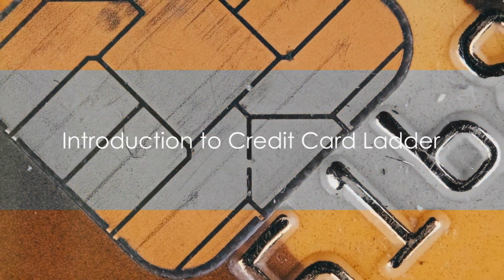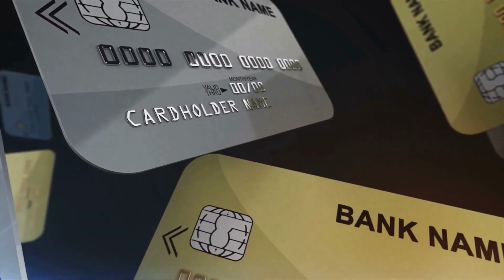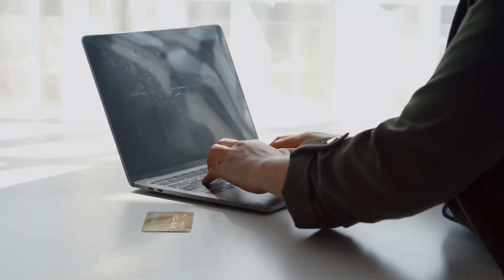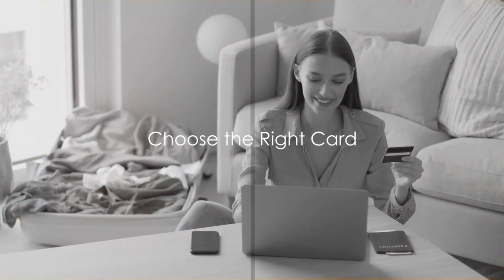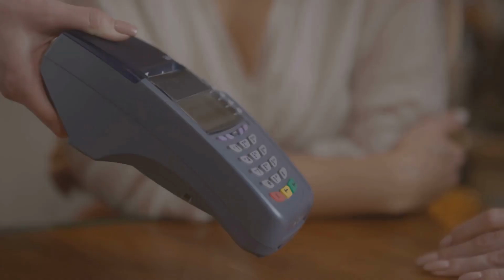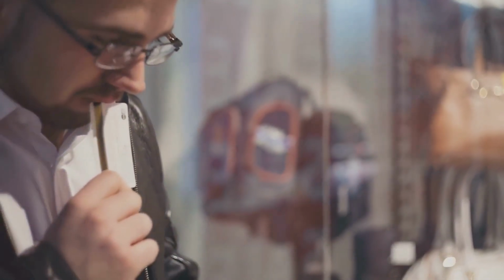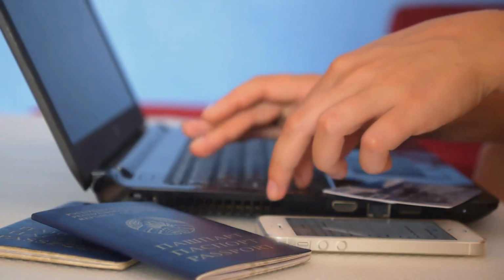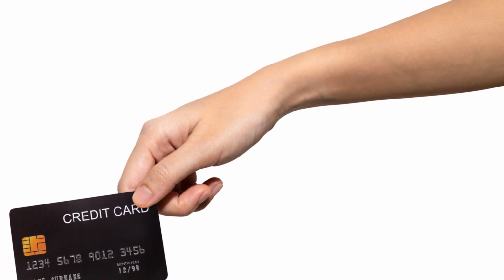How To Climb The Credit Card Ladder (Step By Step Beginners Guide)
Patrique Mercier

Mastering the Credit Card Ladder: A Step-by-Step Beginner's Guide to Financial Ascension 🚀"

Description:
Embark on a journey to financial empowerment with our comprehensive guide on climbing the Credit Card Ladder! 🌐 In this step-by-step tutorial, we'll navigate through the intricacies of credit cards, teaching you how to leverage them wisely to boost your credit score and unlock a world of financial possibilities.

🔍 Uncover the secrets of responsible credit card management, from selecting the right cards for your needs to optimizing your credit utilization. We'll demystify credit scores, debunk common myths, and equip you with the tools needed to ascend each rung of the Credit Card Ladder confidently.

💳 Whether you're a credit novice or looking to fine-tune your credit strategy, this video is your passport to financial success. Join us as we break down the process into manageable steps, ensuring you reach new heights in your credit journey.

📈 Don't miss out on the chance to enhance your financial literacy and build a solid credit foundation. Climb the Credit Card Ladder with us and unlock doors to better opportunities!

Welcome to Patrique Mercier, your destination for a well-rounded life journey! 🌟 Delve into the intricacies of professional life with insightful discussions on career growth, workplace dynamics, and success strategies suitable for both seasoned professionals and newcomers.

Discover the secrets to a fulfilling personal life with content that fosters meaningful relationships and cultivates a positive mindset. Our channel is your guide to striking the perfect balance between personal and professional spheres.

Time is of the essence, and we've got you covered with practical time management strategies that empower you to make the most of every moment. Learn how to navigate life's challenges with inspiring stories, thought-provoking insights, and valuable lessons.

Boost your productivity across various life domains with actionable tips and strategies that enhance your efficiency. Here's to unlocking your full potential and achieving success together!